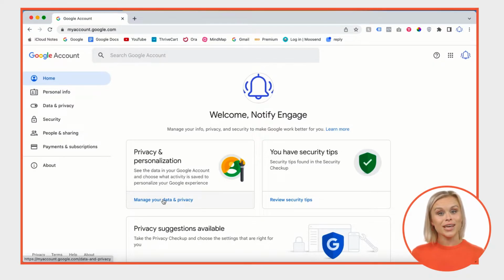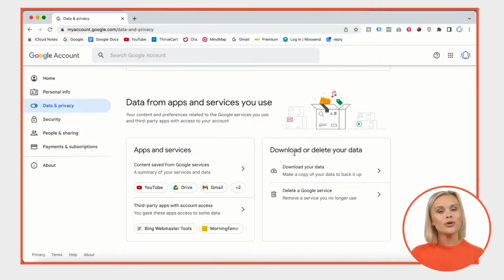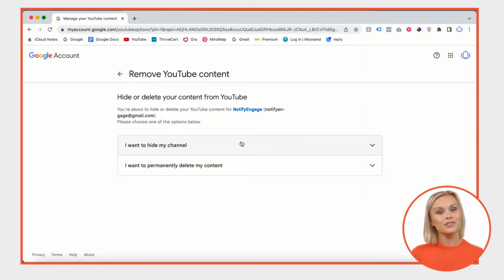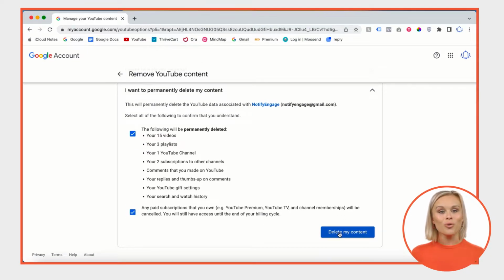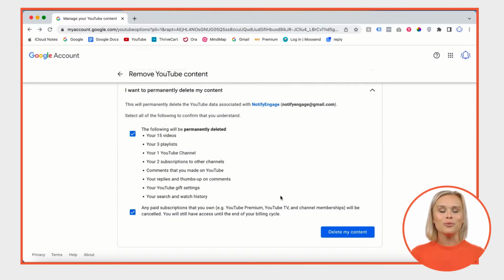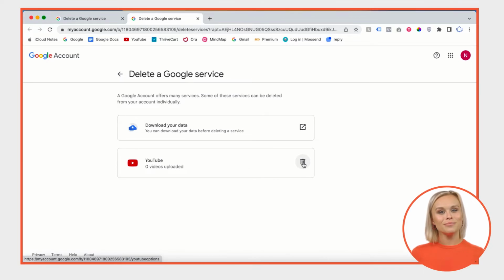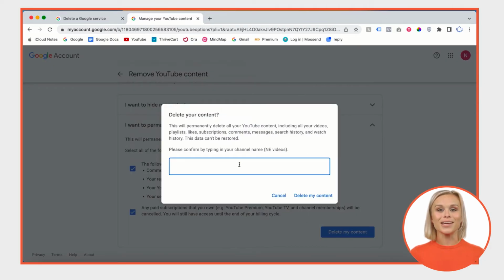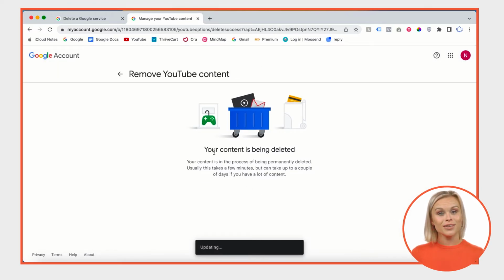how to delete a youtube channel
In this video we are going to see how to delete a youtube channel, step by step:

1,Open your web browser and go to the YouTube website.
2, Make sure you are signed in to the Google account that is associated with the YouTube channel you want to delete.

Step 2: Access Google Account Settings
1, Click on your profile picture in the top right corner.
2, Click on "Manage your Google Account" or "Google Account."

Step 3: Data & Privacy
1, In the Google Account settings, navigate to the "Data & Privacy" section.

Step 4: Delete a Service or Your Account
1, Look for the option related to deleting a service or your account. It might be labeled "Delete a service" or something similar.

Step 5: Delete YouTube Channel
1, Find YouTube in the list of services and click on it.
2, You should see the option to delete your YouTube channel or the associated Google service.

Follow the on-screen instructions to confirm the deletion of your YouTube channel.
Please note that the specific steps and options may vary depending on Google's interface changes. Be sure to carefully review the instructions provided on the Google Account settings page, and follow the prompts to delete your YouTube channel. As always, be aware that deleting your channel is a permanent action and cannot be undone, so proceed with caution.

Team VidTechy